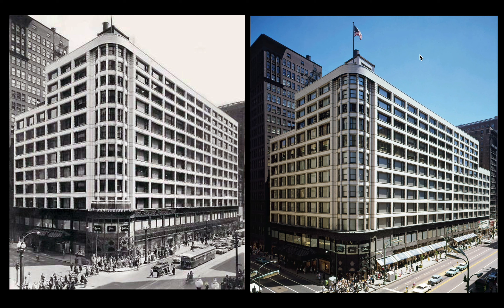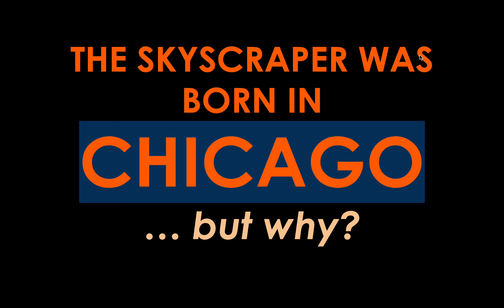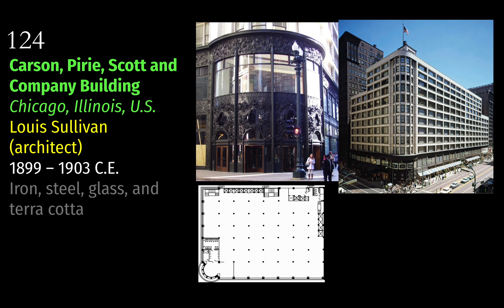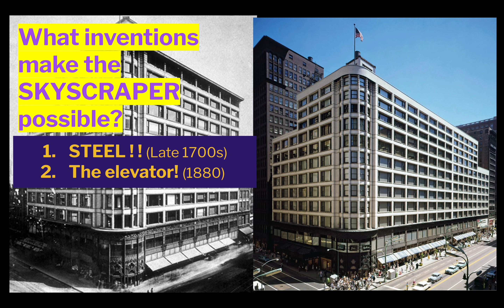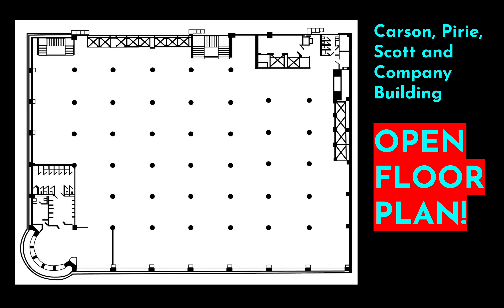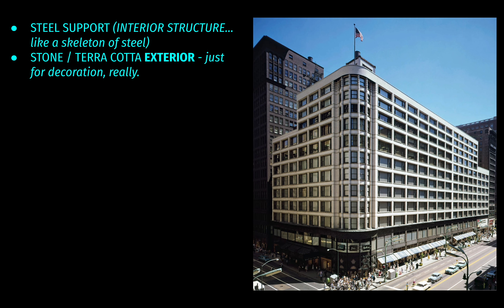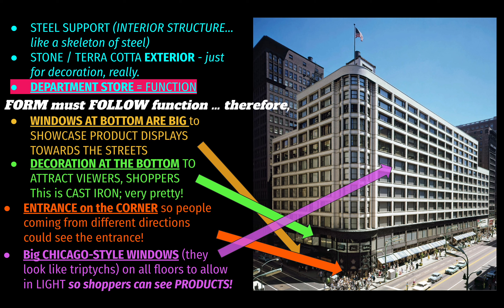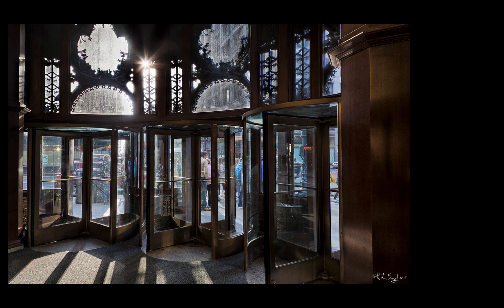LVR Art Bite: SULLIVAN's Carson, Pirie, Scott & Co Building (Chicago, USA)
Learn about one of the first skyscrapers ever ... which is sadly now a Target.